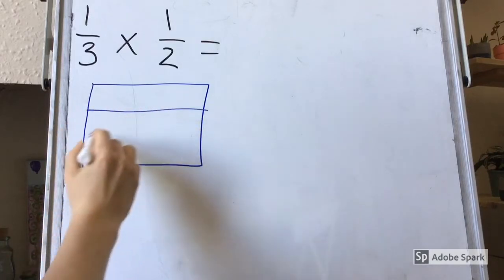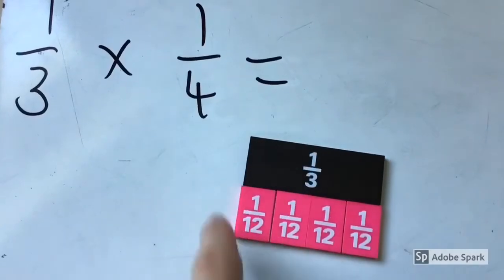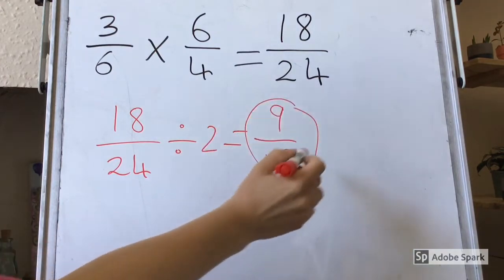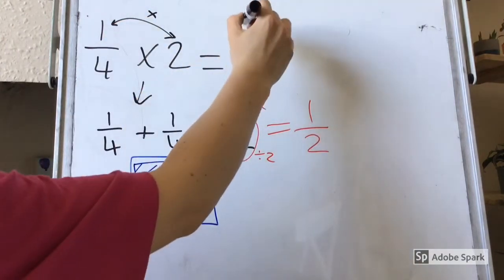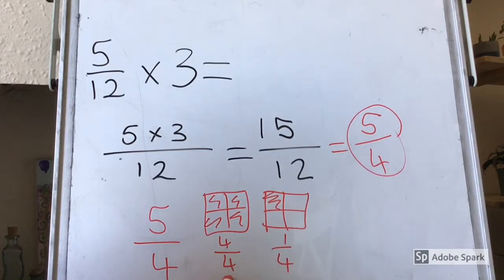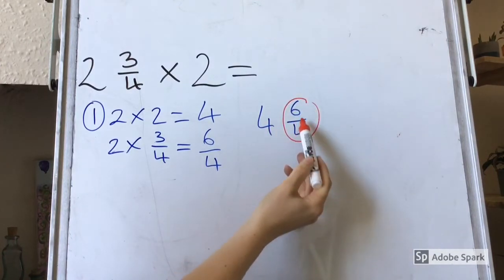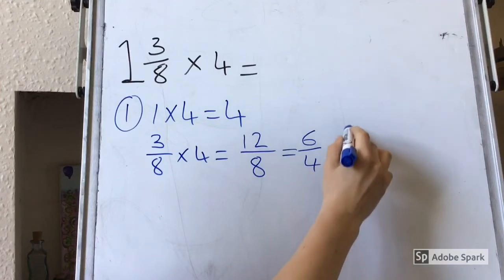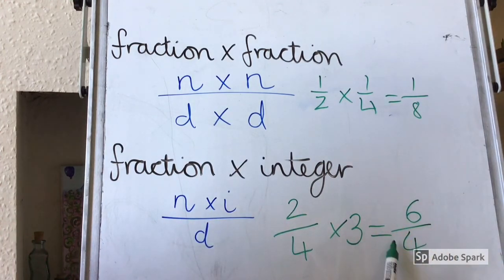Year 6 Maths- 11.5.20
A recap of methods for multiplying fractions by fractions and fractions by whole numbers.